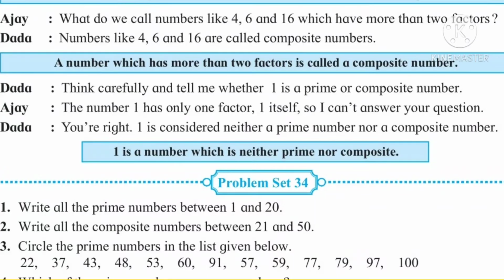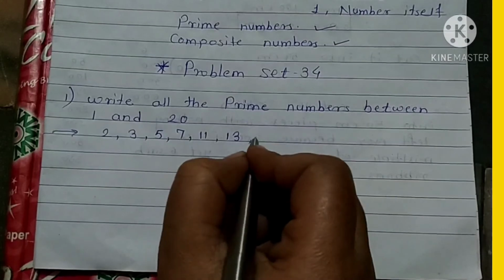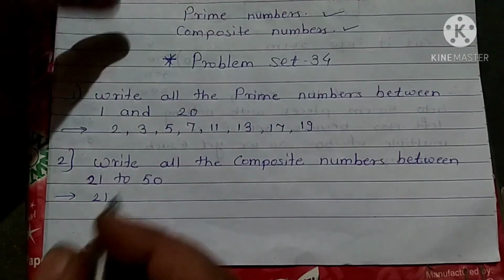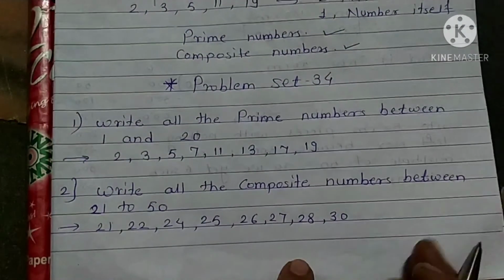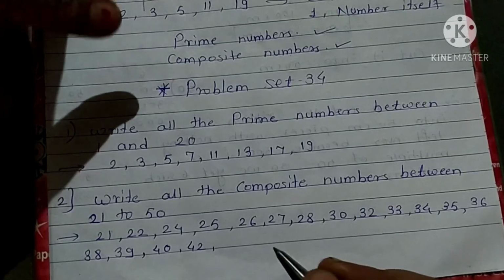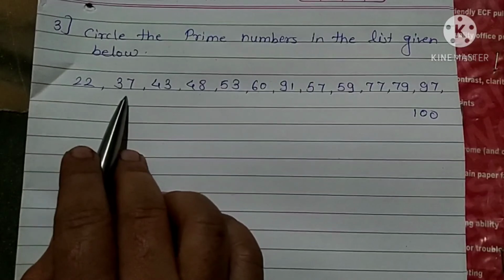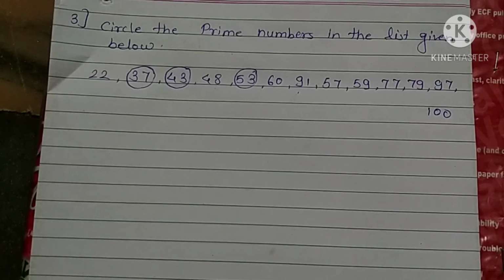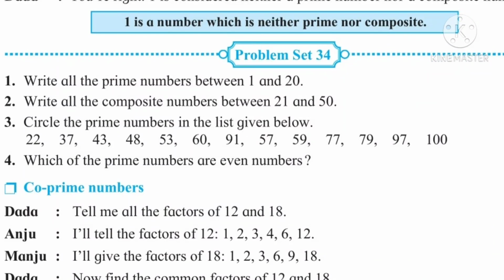5th maths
L.no.8